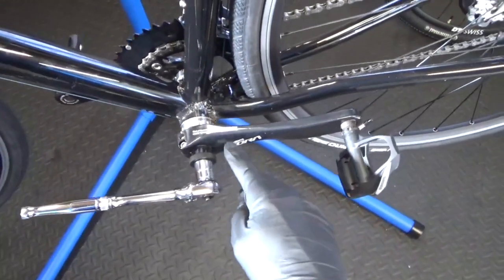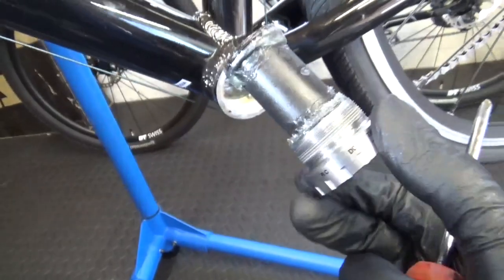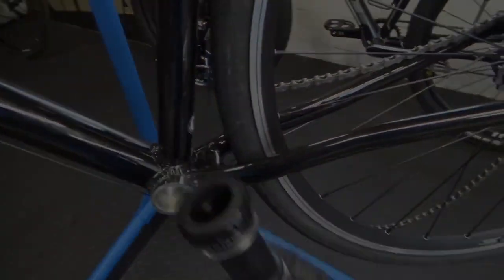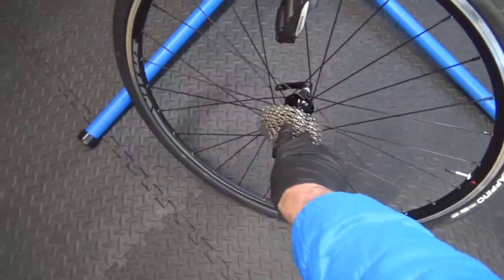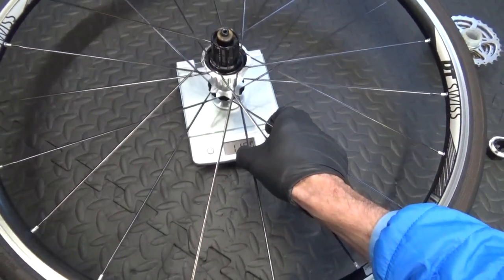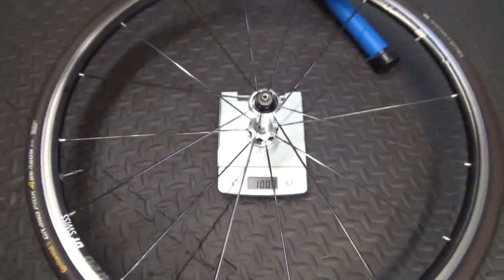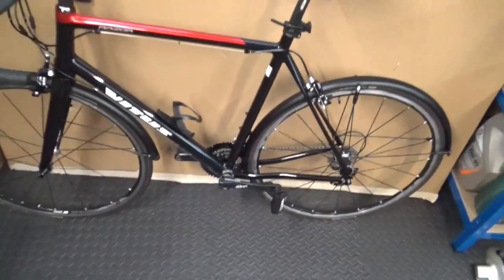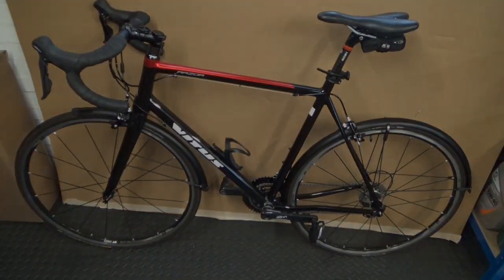Vitus Razor VR Road Bike - Pt2 Upgrades!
Vitus Razor VR road bike - pt2 upgrades made to the bike since it's purchase